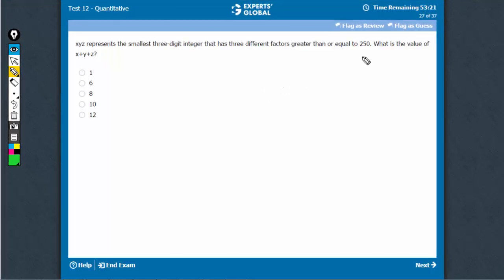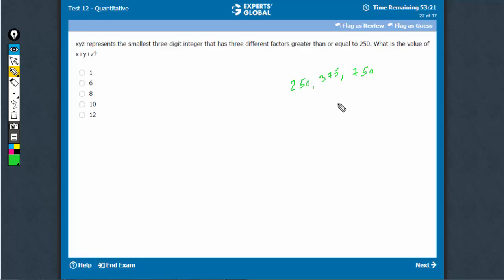xyz represents the smallest three digit integer that | Experts' Global GMAT Prep | MOTR9)